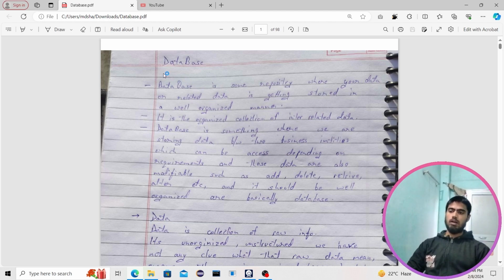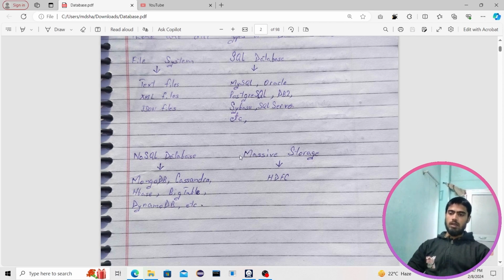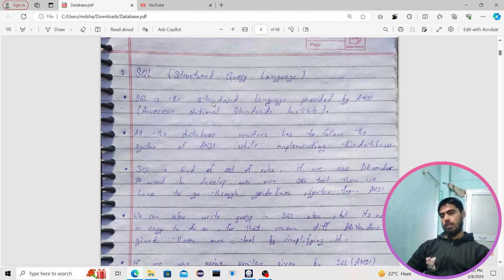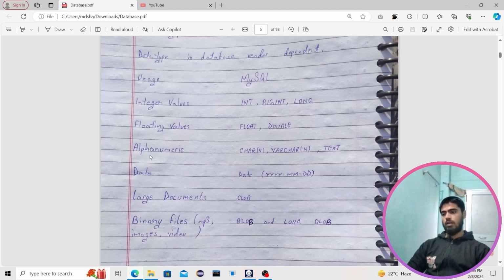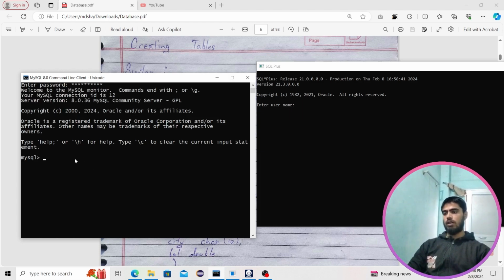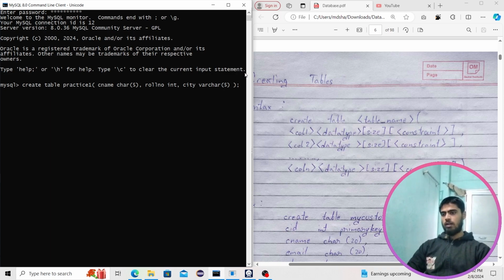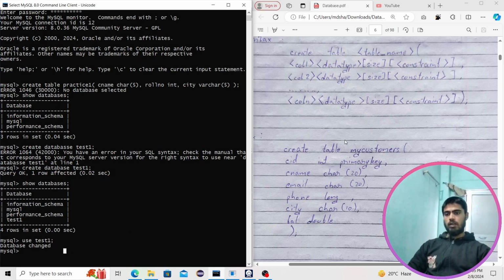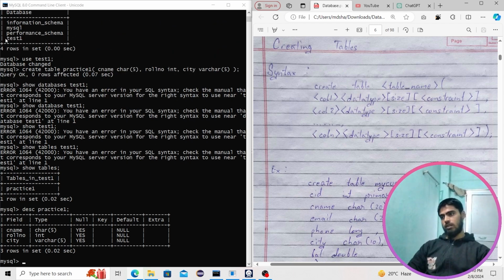Database intro & create table query #4 | SQL Database class | 2024